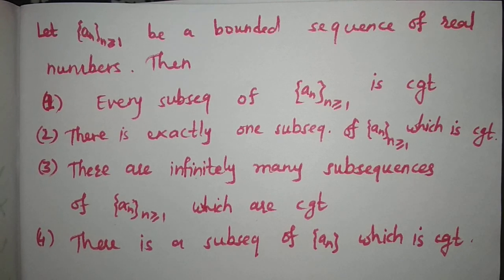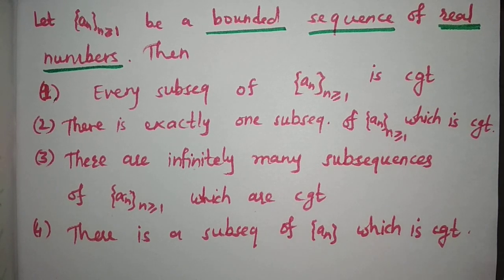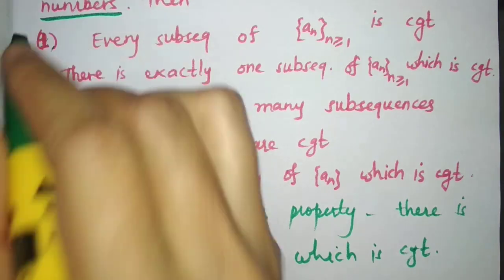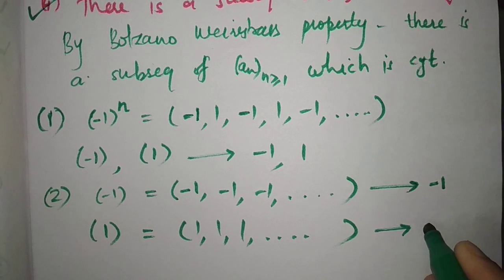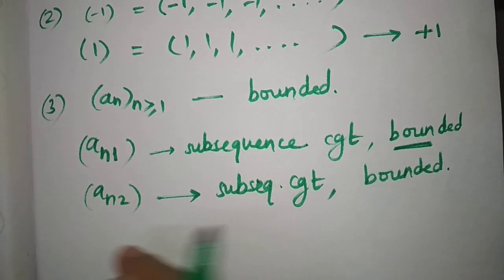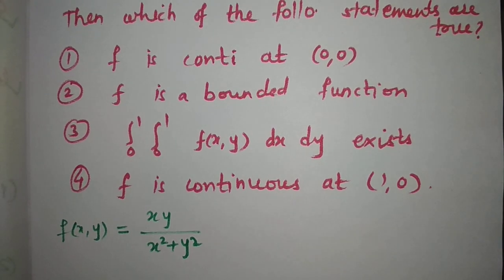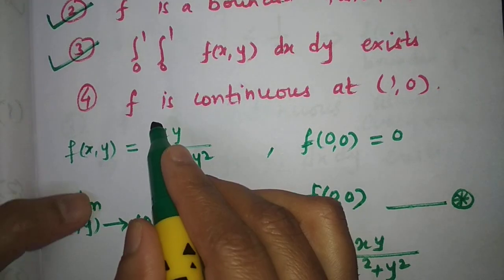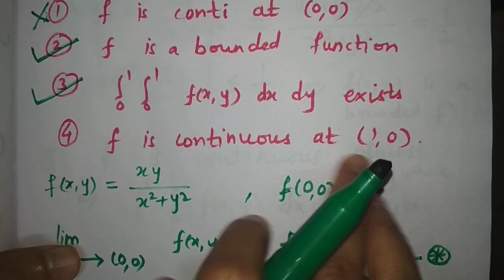NTA CSIR NET/JRF Mathematics DECEMBER-2019 Paper solution || PART-C|| Answer key